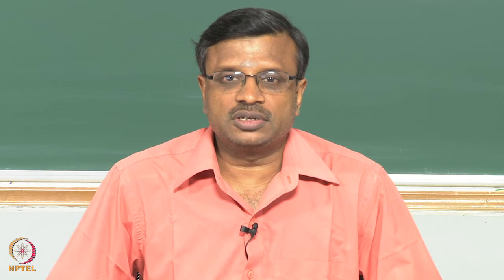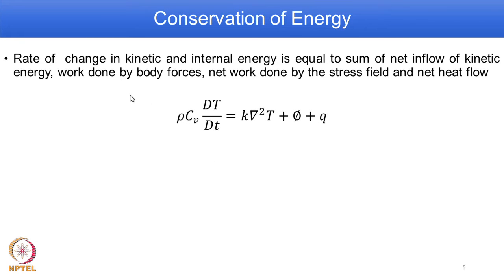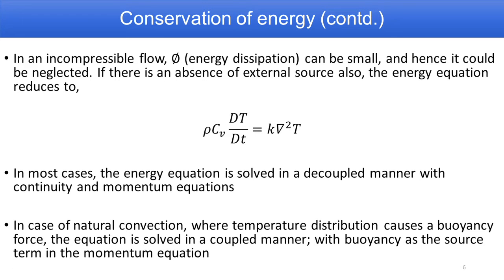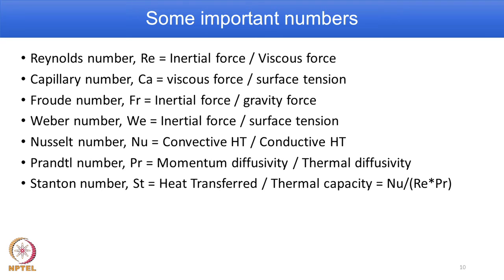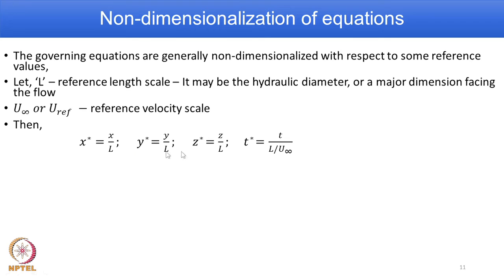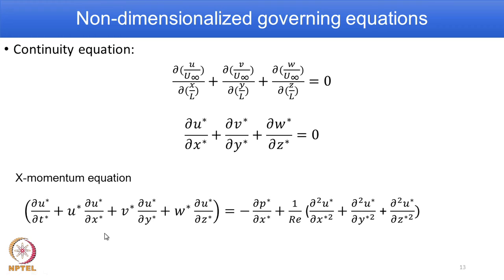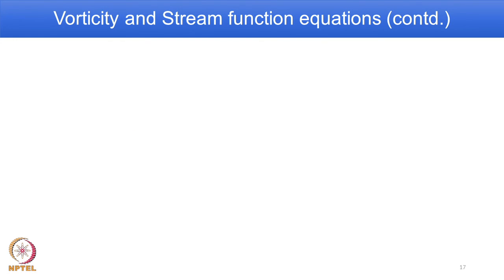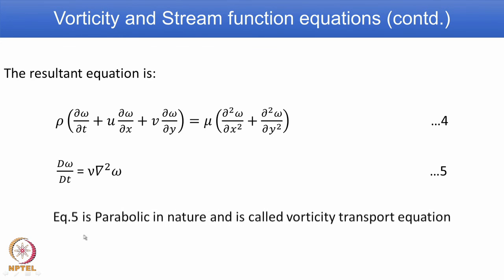Week 1 - Module 3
Conservation of energy equation, Non-dimensionalization and vorticity transport equation